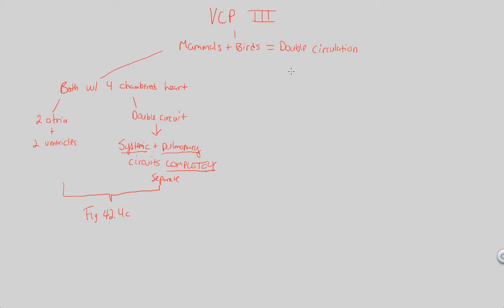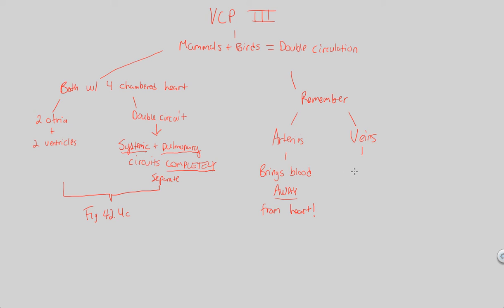Circulation - Vertebrate Circulatory Patterns III | BIALIGY.com